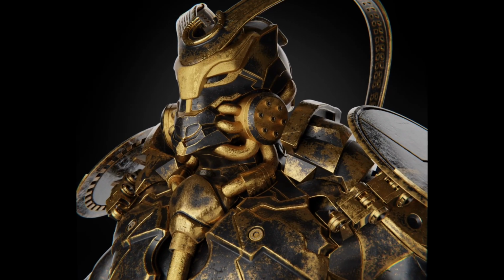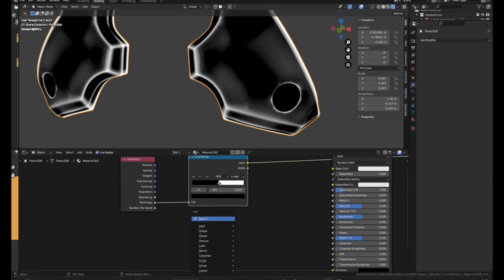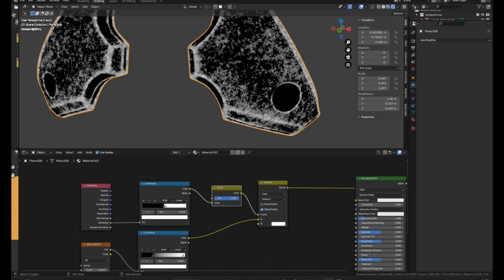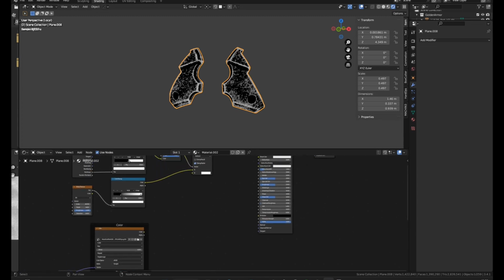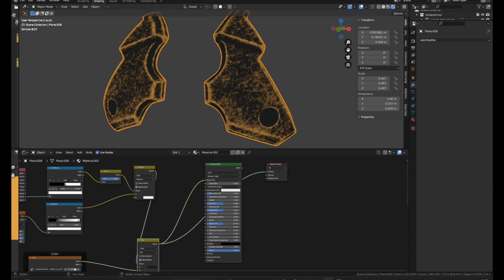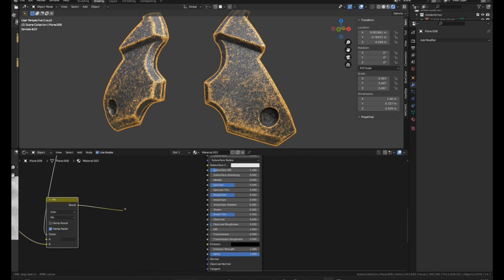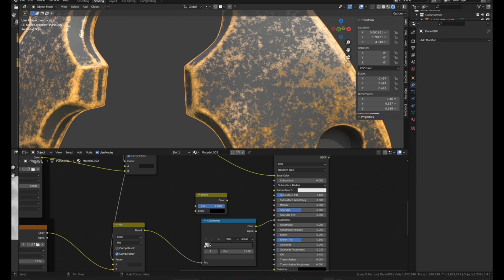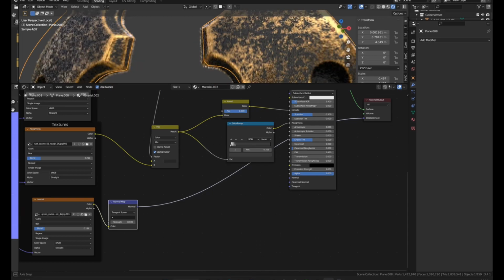How to Master Metal Textures in Blender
Color from Painted Metal Texture, Gold - Poliigon
Normal map from Green Metal Rust Texture • Poly Haven
Roughness from Rust Coarse 01 Texture • Poly Haven